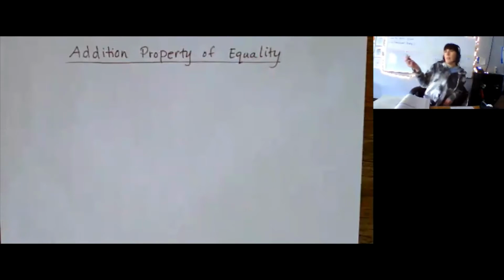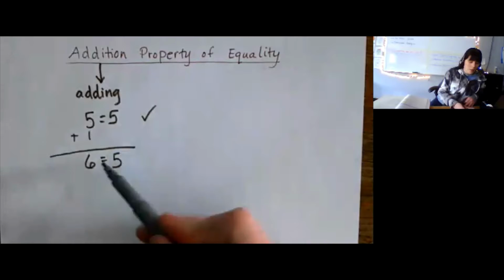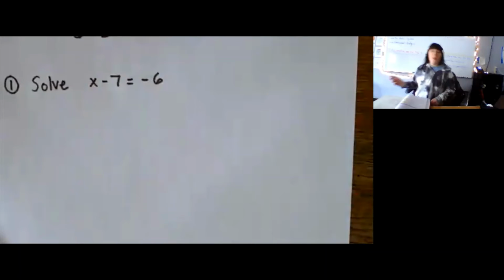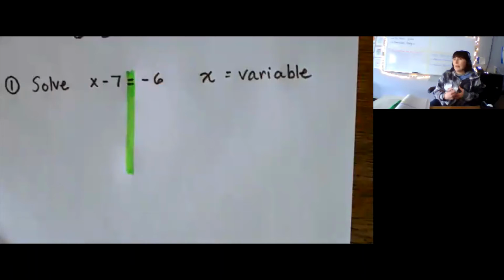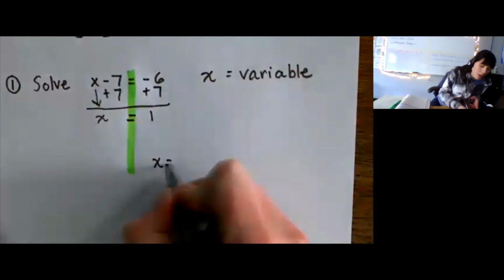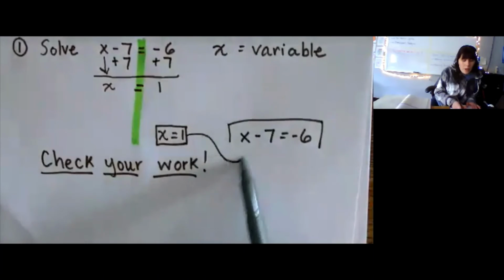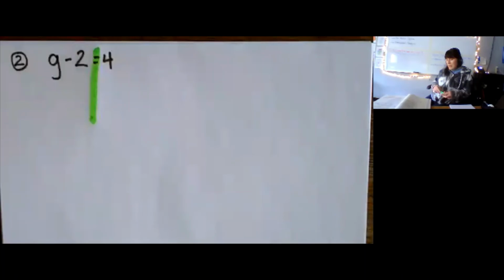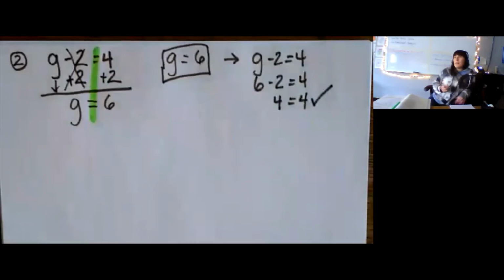Addition Property of Equality